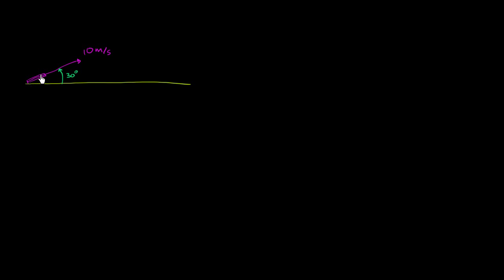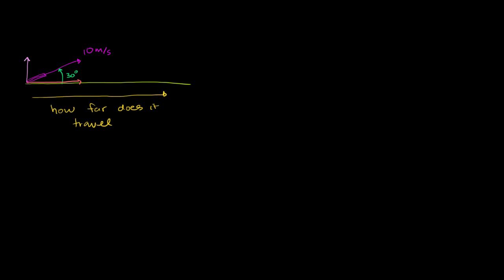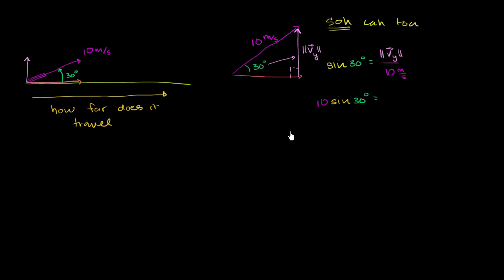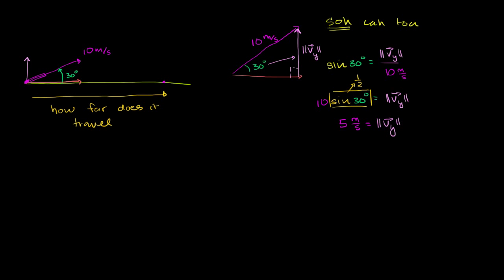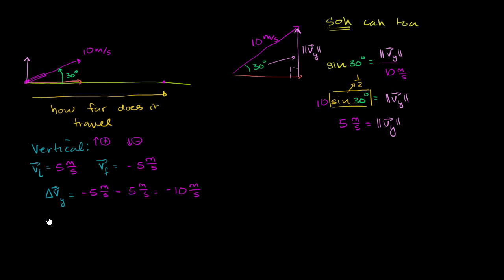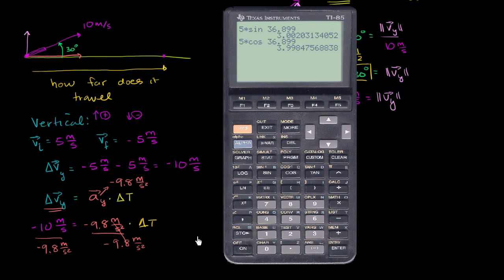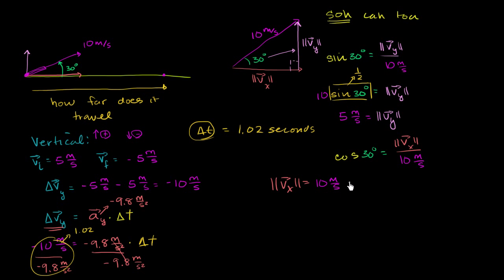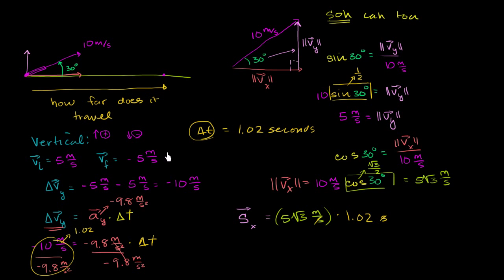025 Projectile at an Angle